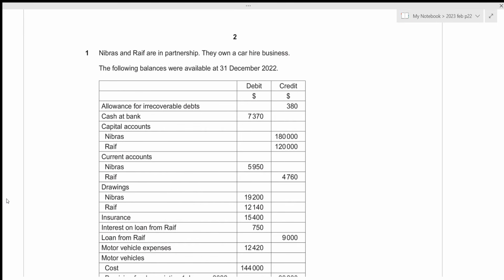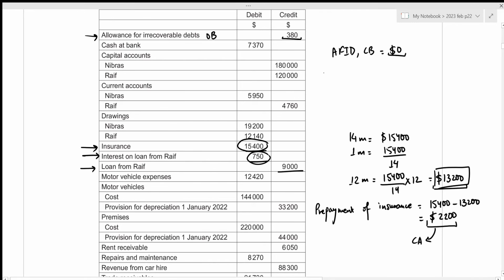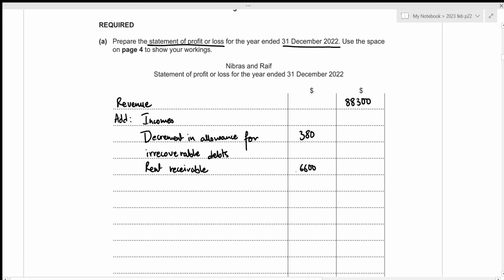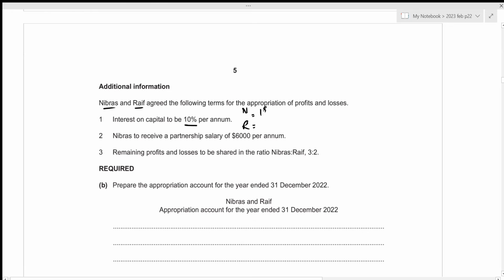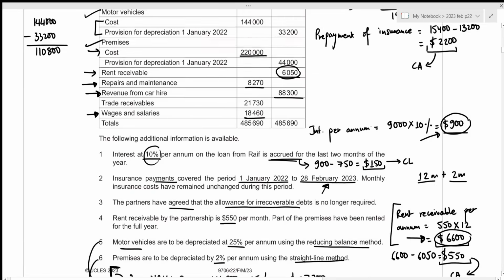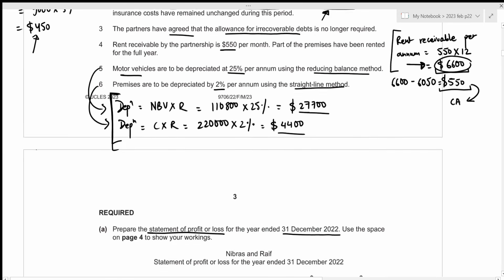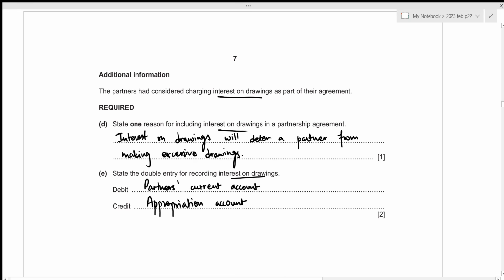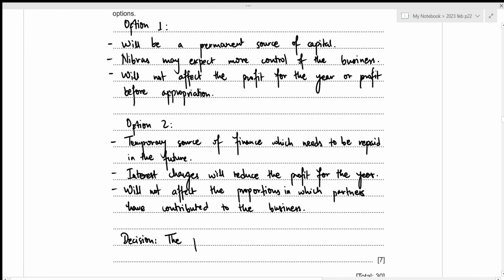A Level Accounting February March 2023 Paper 22 9706/22 Question 1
Timestamps:
0:00 Introduction
0:33 Additional information
6:46 Part (a)
12:26 Part (b)
15:54 Part (c)
24:43 Part (d)
25:29 Part (e)
26:20 Part (f)